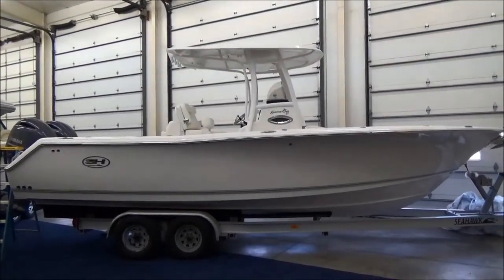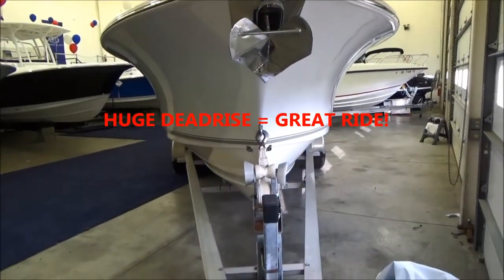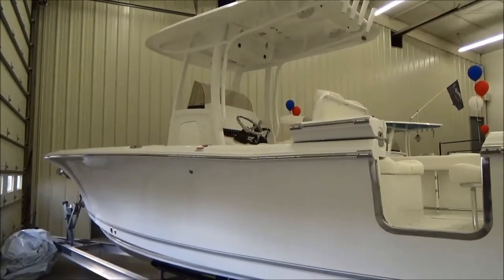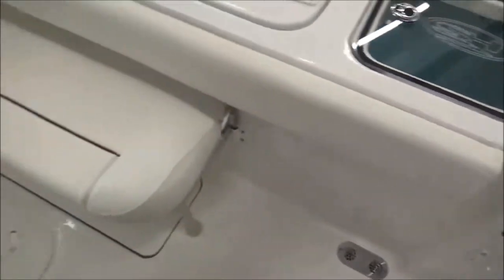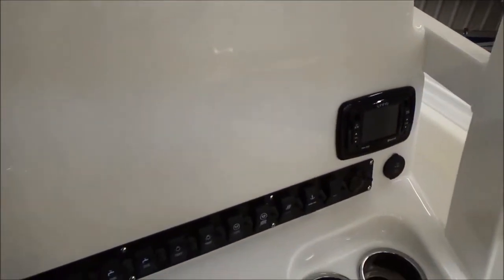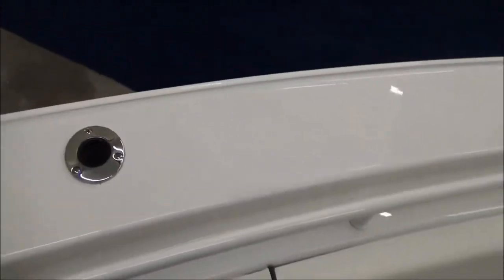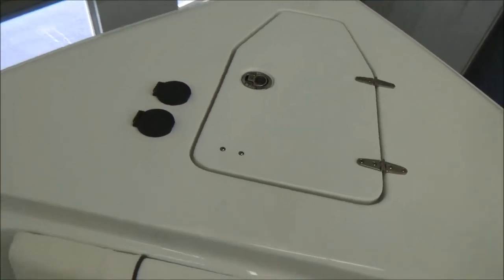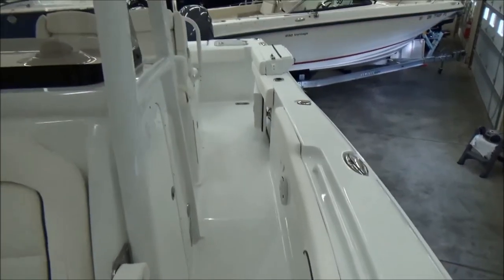2016 Sea Hunt 27CB Gamefish, New Center Console for Sale, Lake Erie Sandusky @ Clemons Boats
Clemonsboats.com

The Sea Hunt line is still the most popular selling center console on the planet! We have a very limited supply of inventory, so if you are in the market, we urge you to come see us quickly! This boat will be here to see February 8th, but will likely be pre sold. It is equipped as follows: Twin Yamaha 200 4-strokes, White hull, rear bench, power steering, bow backrests, hardtop with misters, side entry ladder, and tons of standard features! Don't forget to check us out of Facebook and Twitter @ Clemonsboats1!